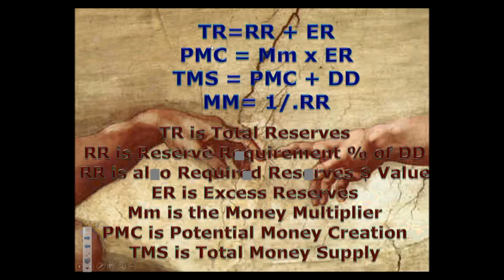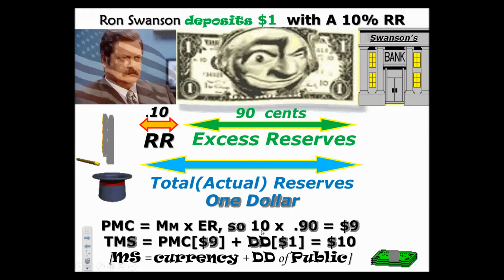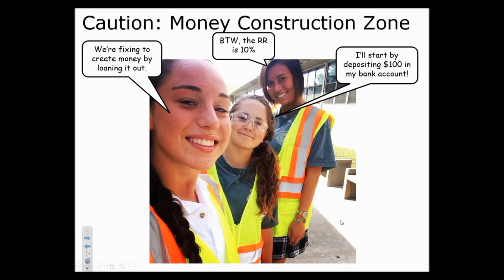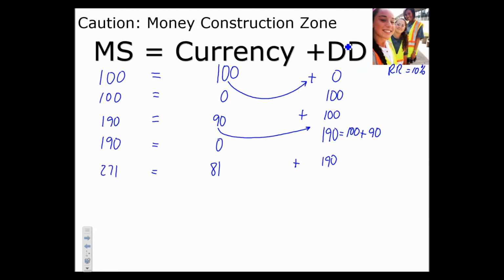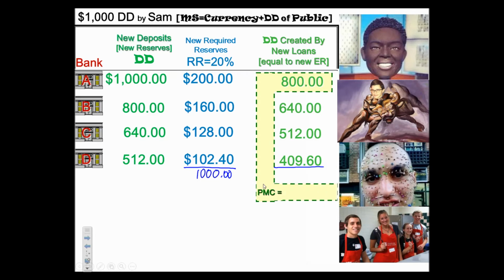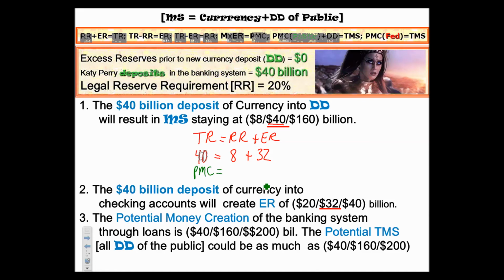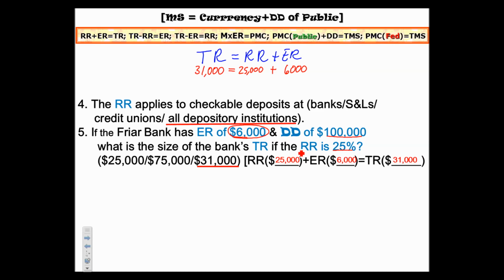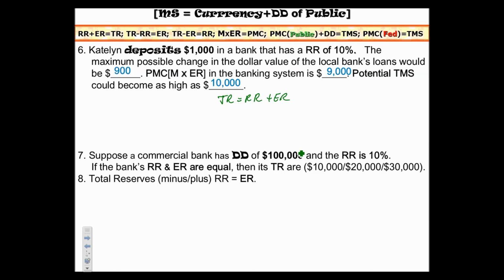Money Creation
How banks create money.